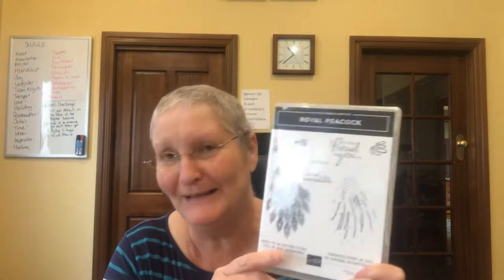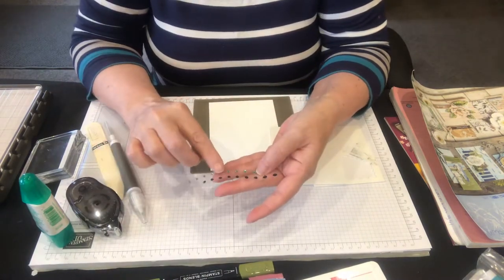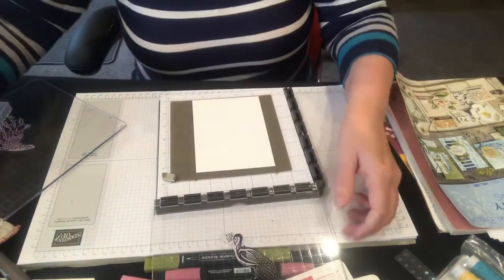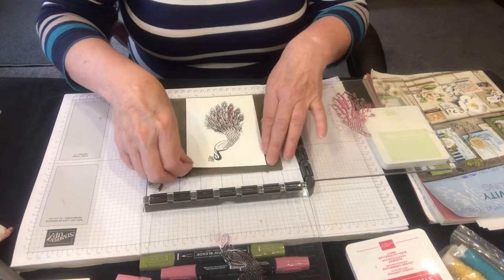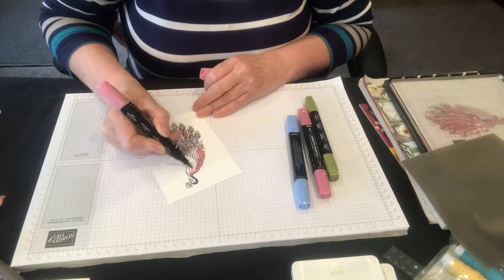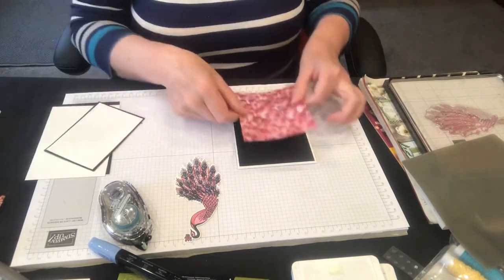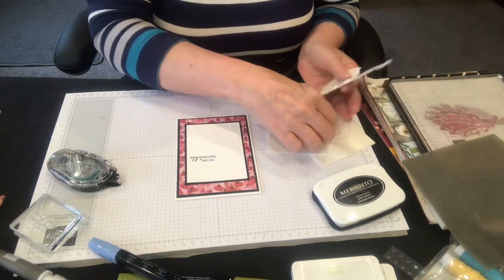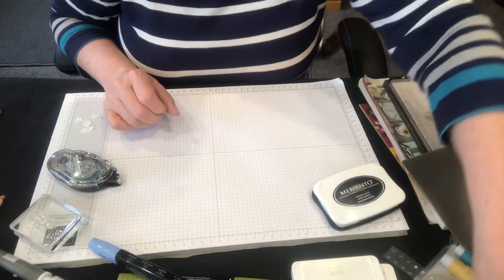Mix and match Royal Peacock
Good morning and welcome to Stamping with TERESA.

Mix and Mach for today is
Both the Royal Peacock stamps and peacock Dies. Mini Catalogue add Positive Though Stamp Set add some blenders old olive dark, Light Night of Navy, light/ dark Rococo Rose. Ink memento black ink, Lovley Lipstick ink and soft Sea foam ink. Plus the Stamparatus add the silicone craft sheet. Your order would come to $291 you would be entitled to 3 free form $90 product from our SAB Catalogue.
Or 1 $180 and 1 $90 2 free products.
Your host spending you can receive  the beautiful soft spring stamp set for $16
Check out the catalogue on my shop.

Sale-A-Bration is a very exciting time. I love the way all the stamps papers mix and
Match with our mini and occasions catalogues.
Whether you like to make cards or memory projects boxes or 3-D you can do it all with Stampin’ Up! Products
Let me share one of our new SAB products with you today.

Happy Birthday to you. Free SAB with a $90 order (Australia only)

You can shop from anywhere in Australia.

You can join my team we love to see new crafters.

Team On The Run.

Happy Stamping Teresa